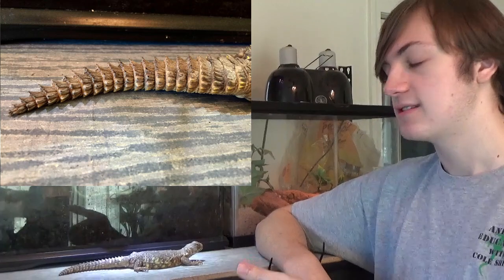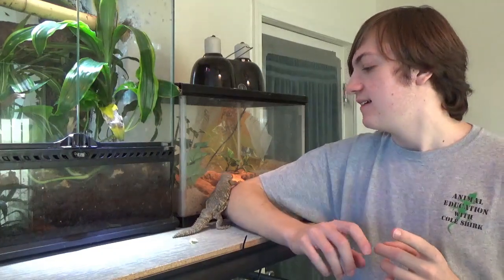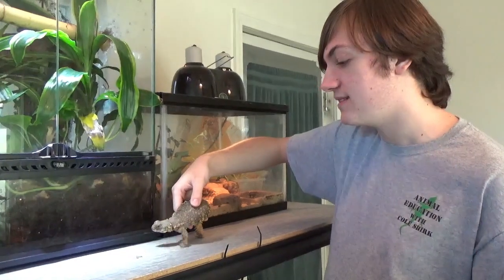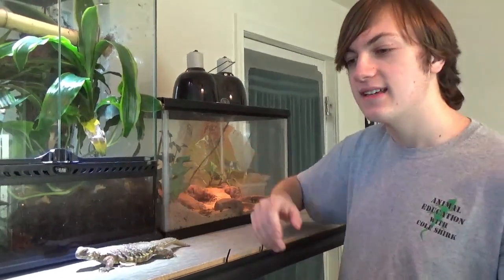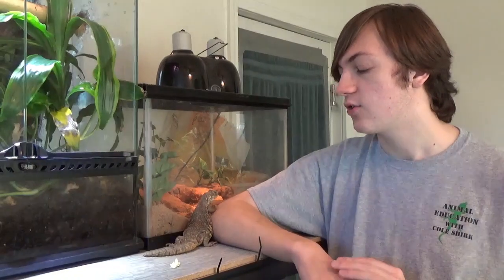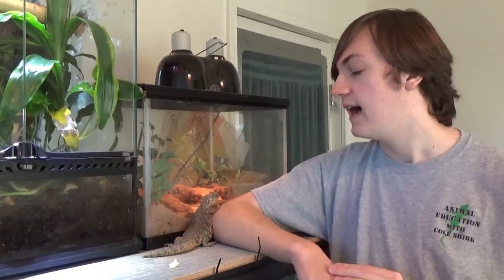The Uromastyx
A new friend loaned me her Mali Uromastyx to do this video and I hope you enjoy it.  This little guy was pretty photogenic as well.